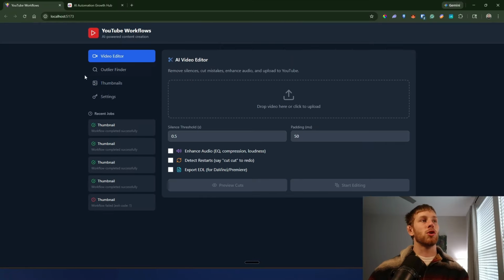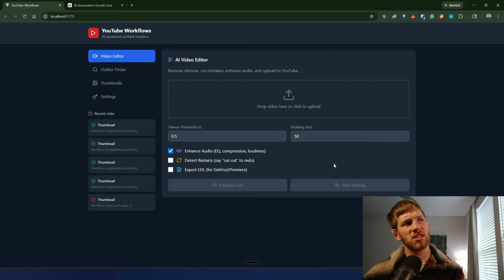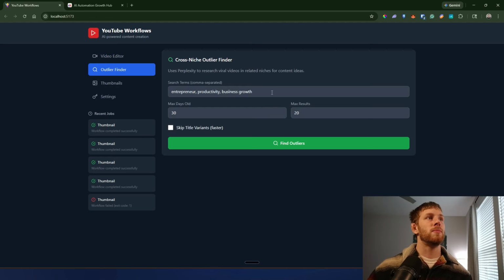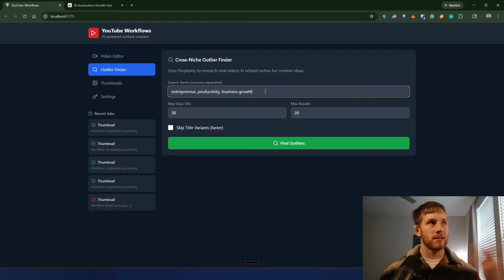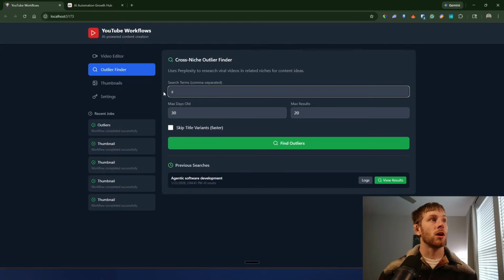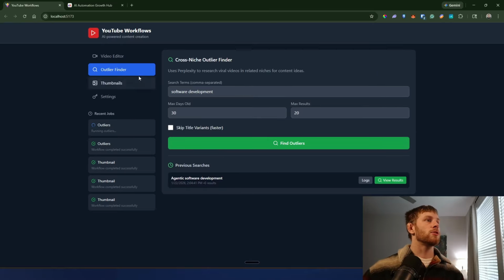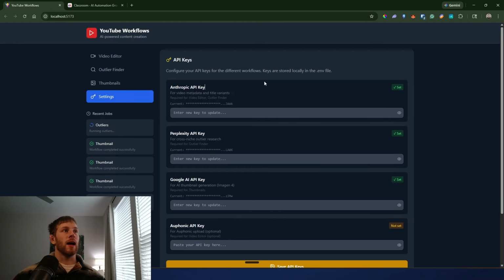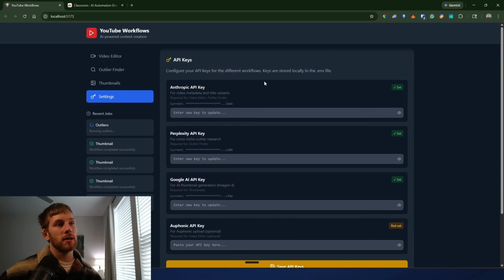I Built My Own AI Content System (And I’m Giving It Away for Free)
You're losing deals you don't even know exist. Misrouted leads, manual follow-up, a CRM nobody updates, the problems compound. I'll audit your entire growth system for free, tell you exactly what's broken, and build you a roadmap to fix it. No pitch. No catch. 30 minutes.

Most AI content platforms try to do everything, and end up slowing you down.

So instead of stacking more tools, subscriptions, and dashboards, I built my own AI content system from the ground up.

In this video, I walk through the exact platform I built to:
- generate video ideas
- create thumbnails
- prep content for social and YouTube
—all inside one fast, lightweight system you can run yourself with just a few API connections.

No SaaS bloat.
No feature overload.
No monthly subscriptions.

I’m also giving you free access to this system through my School community so you can download it, use it, and ask questions if you want help adapting it to your own workflow.

If you’re already building internal tools, or you know you should be in 2026, this will show you what a lean, modern AI content stack actually looks like.

WHY ME?